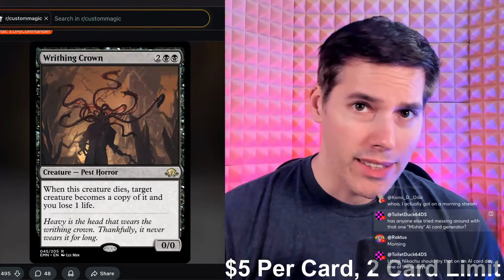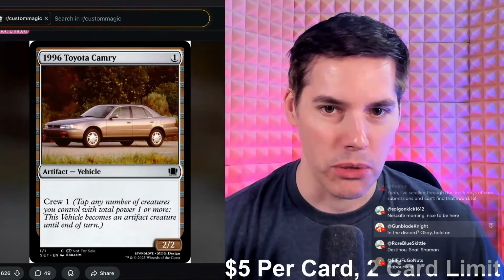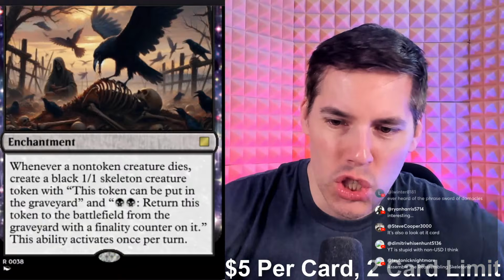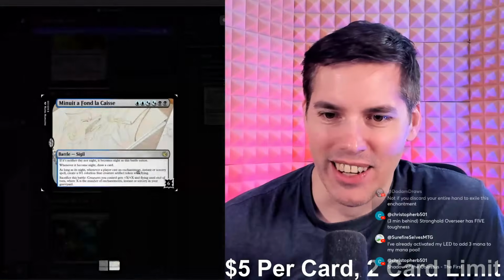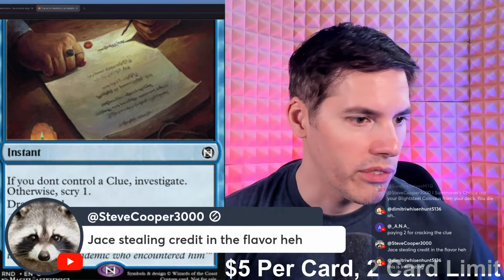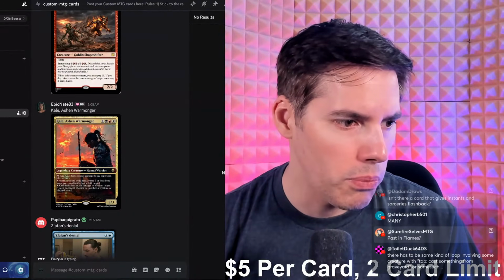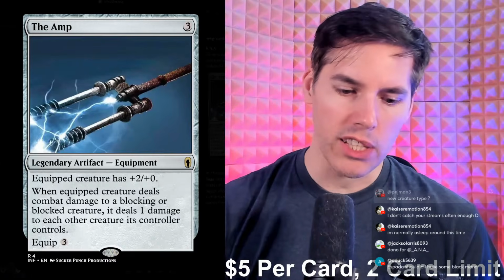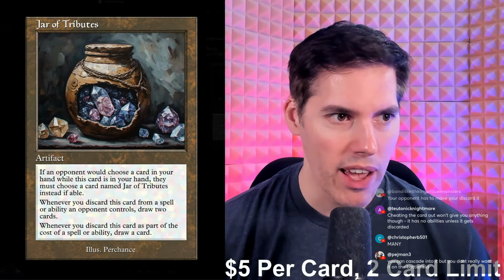Rating Custom Magic: The Gathering Cards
2) Submit cards to the custom-mtg-cards channel; write a name for your post (so I can search it up)

Welcome to Coffee and MTG, the LIVE STREAM running:
Mon, Wed, Fri - 9am CST
Tues, Thur - 8pm CST

Nikachu
Winnipeg, MB
R3T5T5, Canada